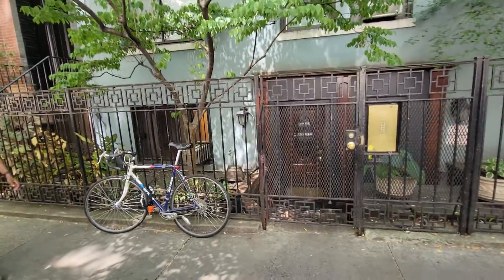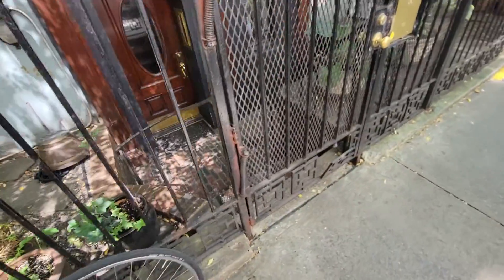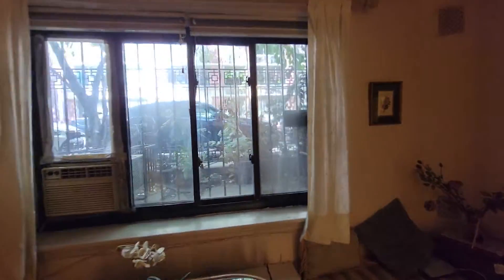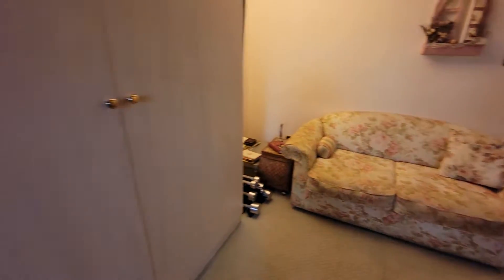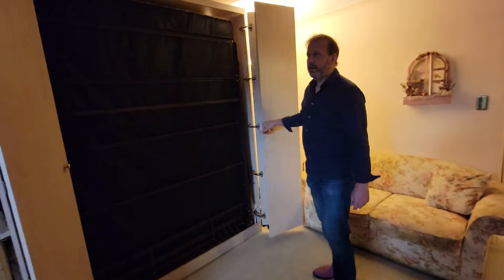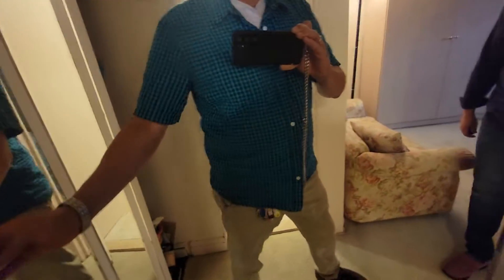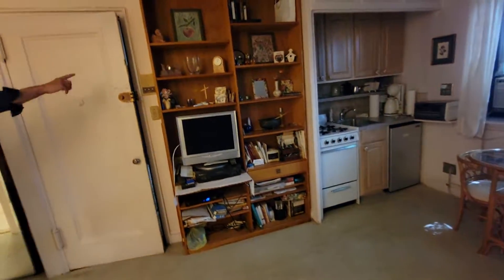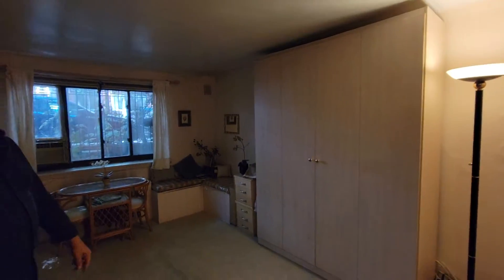126 East 30th gf east